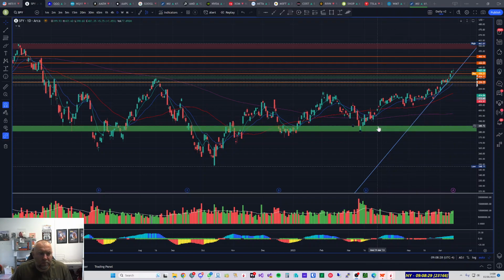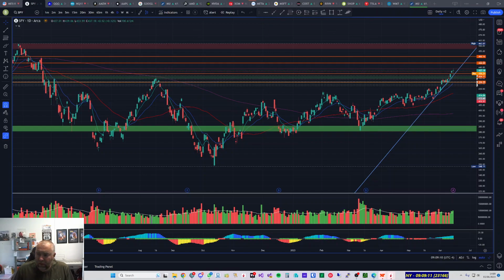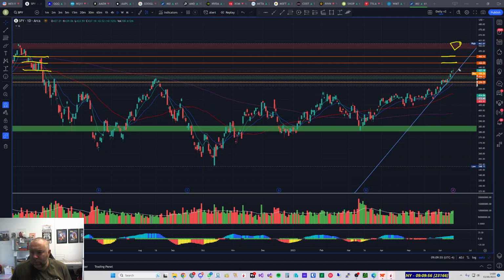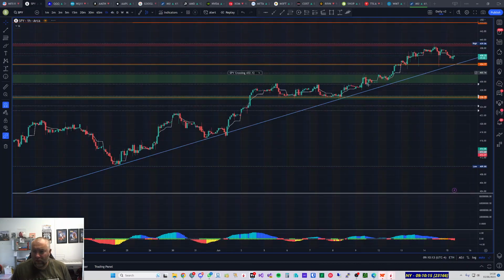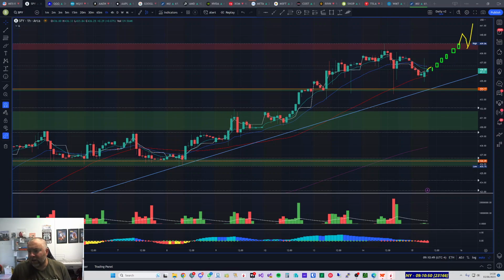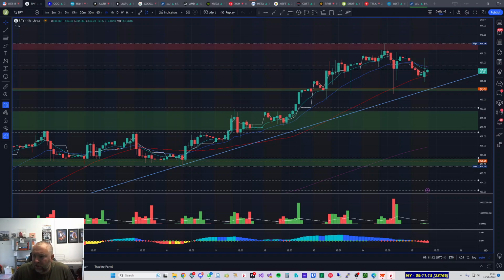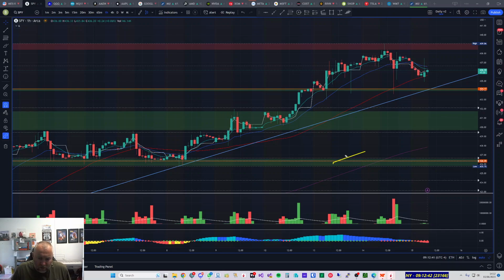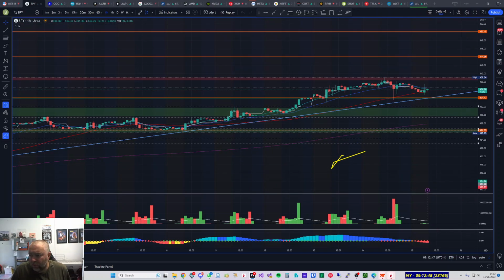Trade Plan - June 15th 23 - $ES $SPY $MES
June 15th 2023 Trade Plan - My Trade plan for $ES $SPY $MES $QQQ $NQ $MNQ